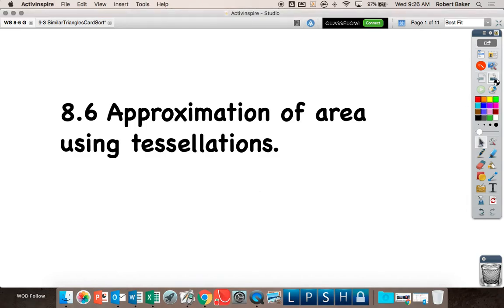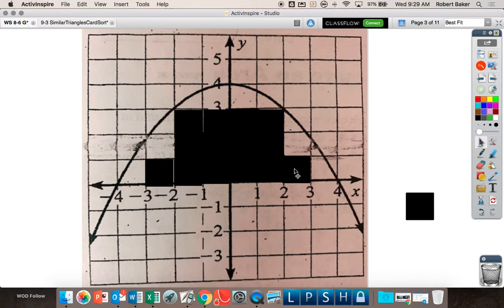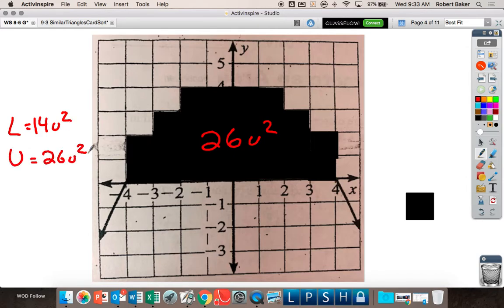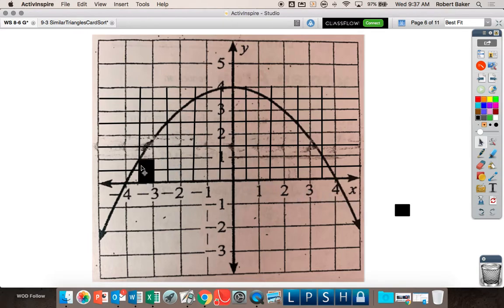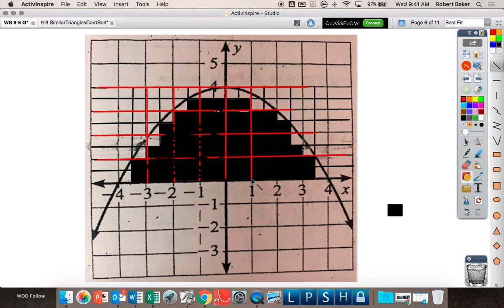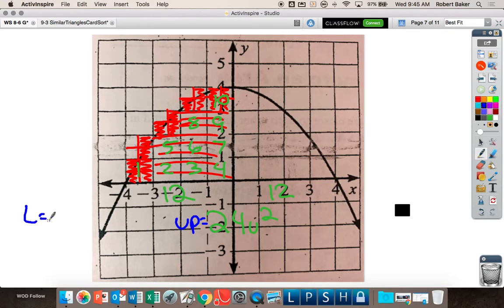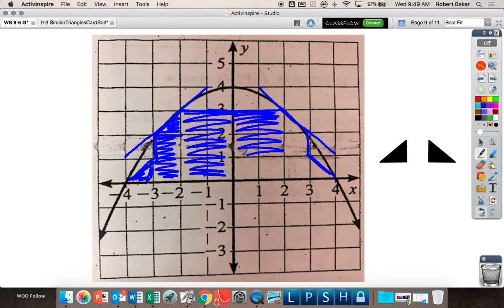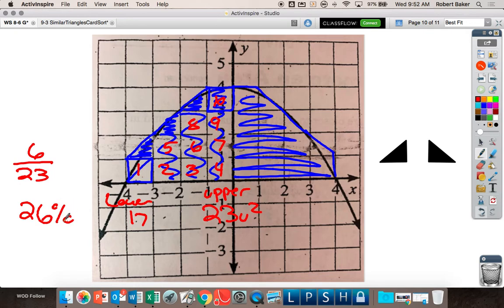8 6 Tessellation's to Approximate Area